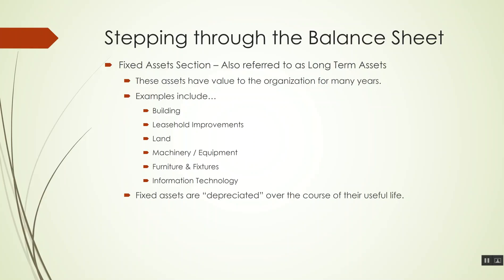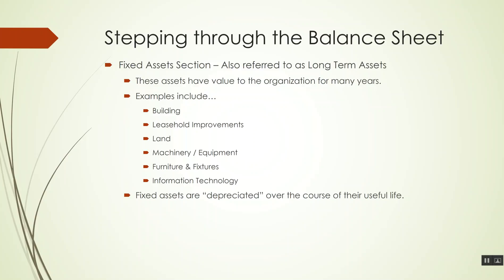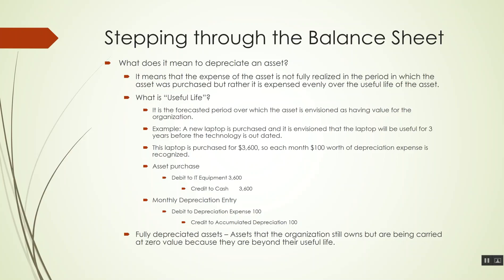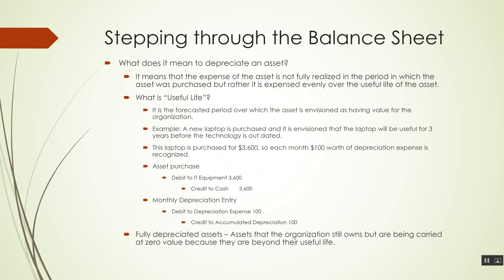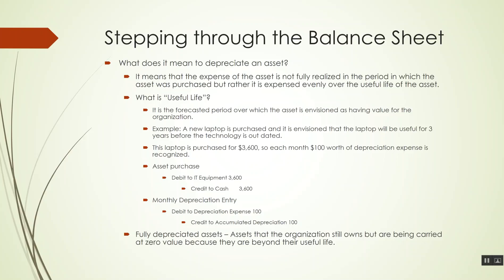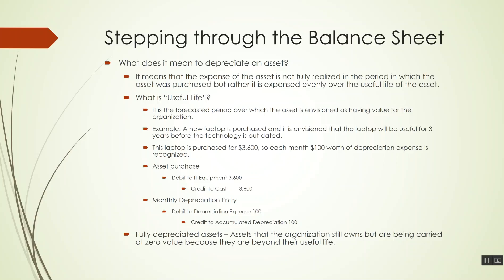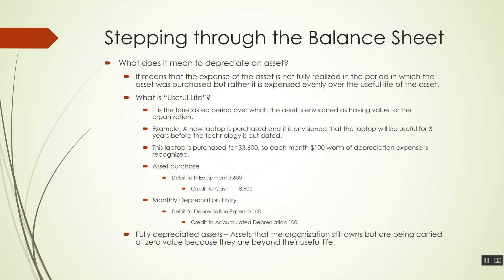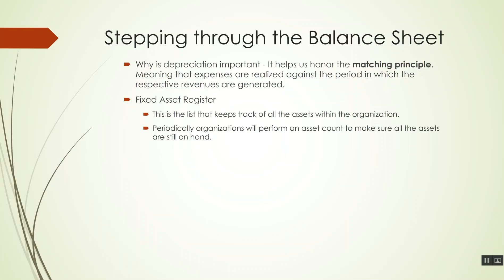Accounting Video Series Part IV Balance Sheet Fixed Assets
In this video we discuss how to understand the fixed assets section of the balance sheet and go through an example to understand the important concept of depreciation.